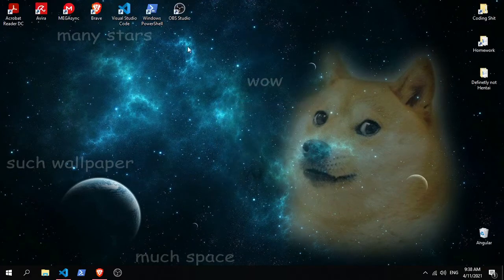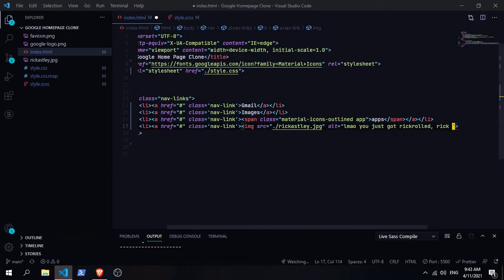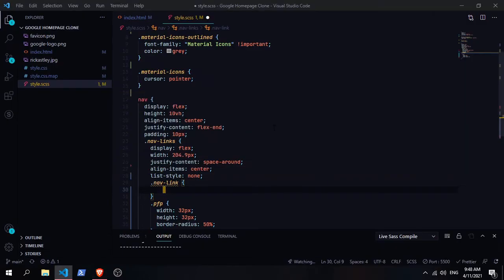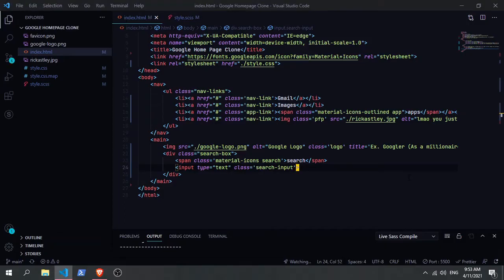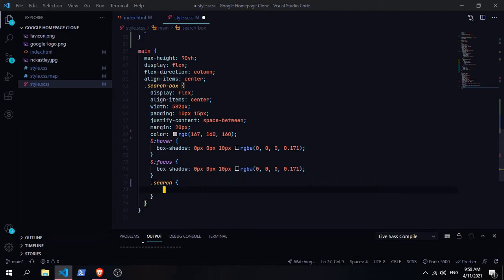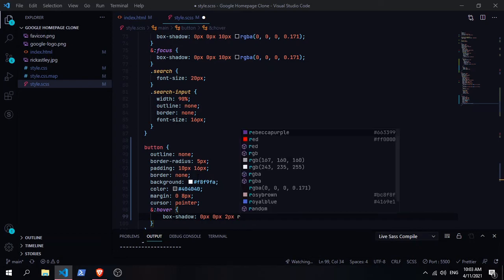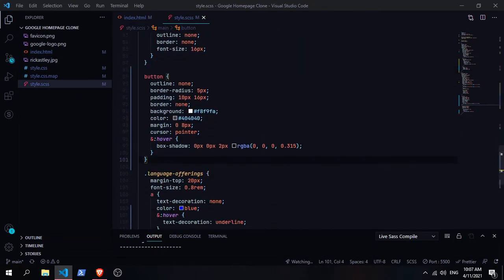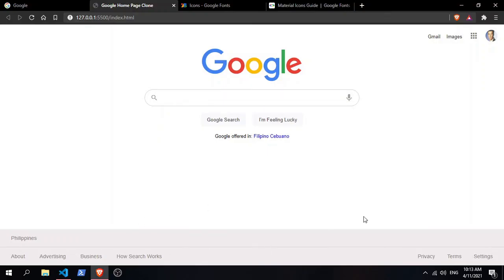Google Home Page Clone Tutorial | HTML and Sass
So for today's video we're going to clone Google's Home Page with HTML and Sass! Great isn't it?